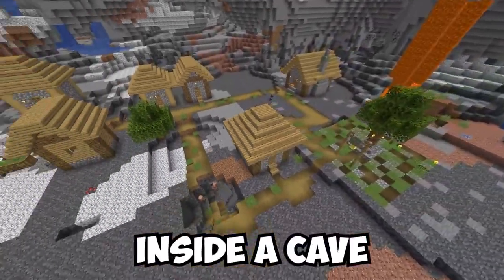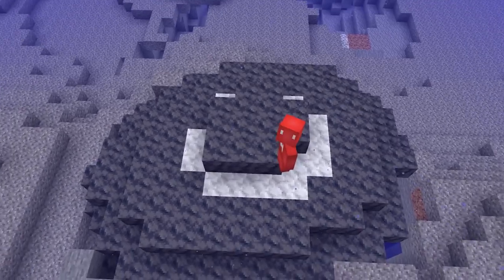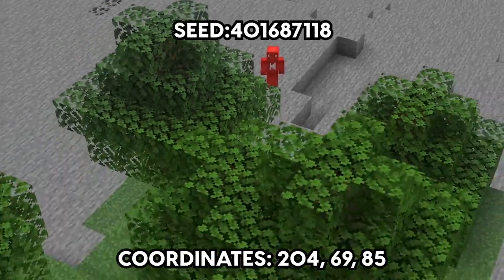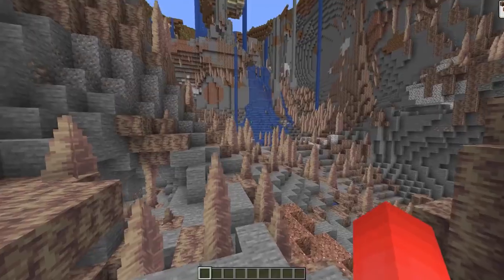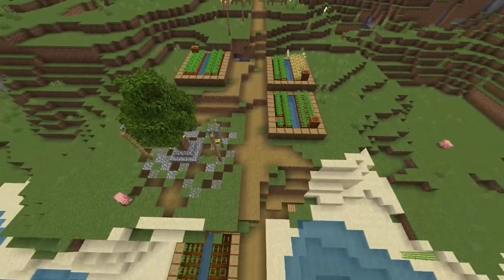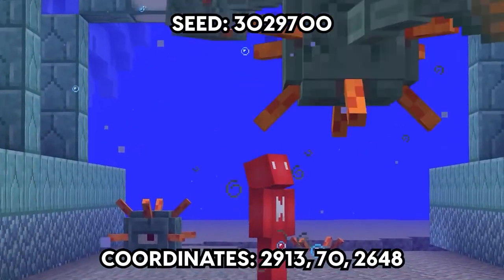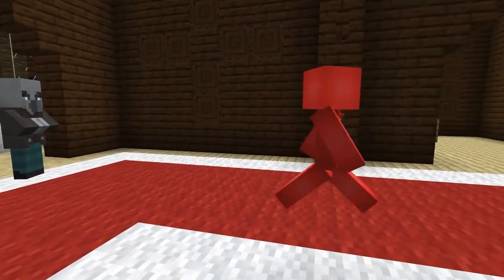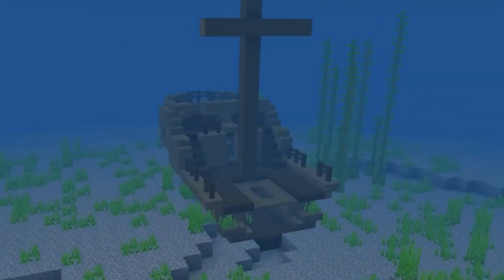Minecraft топ! TOP 22 , никогда не увидите! обучение! Minecraft Never! skip the tutorial minecraft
22 Minecraft Things You’ll Probably Never See!
skip the tutorial!
minecraft secrets!  skip the tutorial minecraft